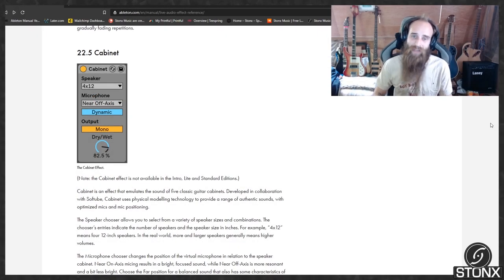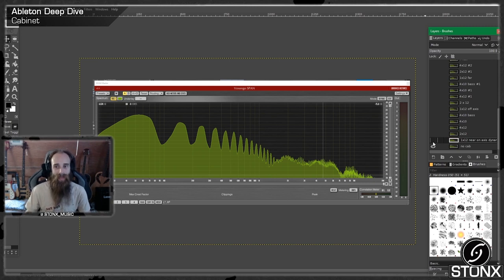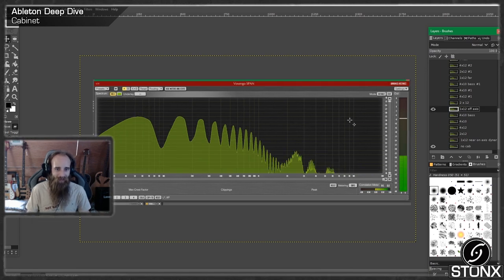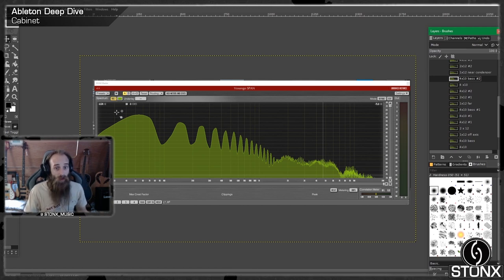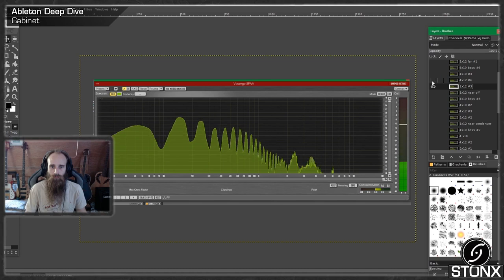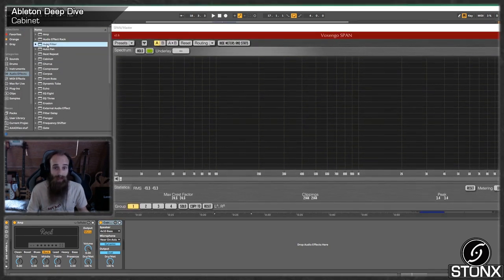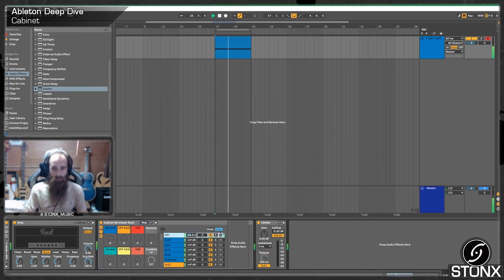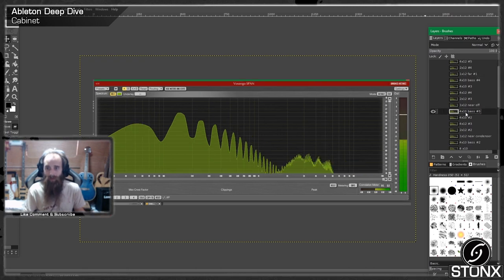Ableton 10 | Cabinet | Deep Dive | How to cabinet? (2020)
Hello Everybody,

Welcome to STONX MUSIC, my name is Ollie and today in our  DEEPDIVE session,  we are going to be having a look at the cabinet Effect in Ableton.

Intro - 0:00
Reading the Manual- 0:15
Running Tests: 3:44
Making sounds -  22:45
Outro - 32:50

CABINET TEST RESULTS

STONX MUSIC